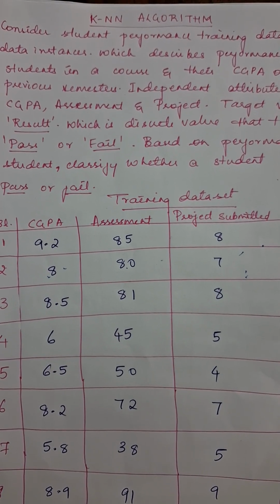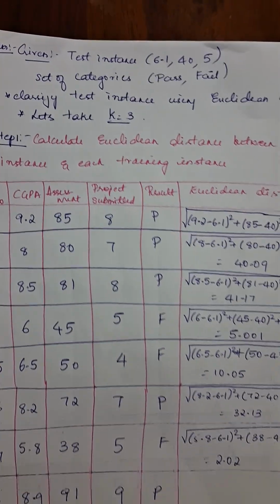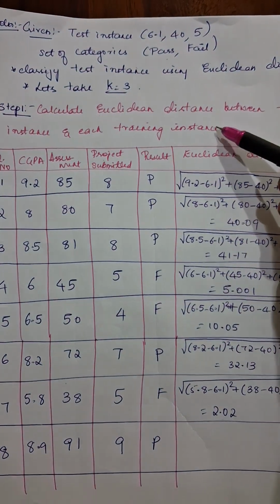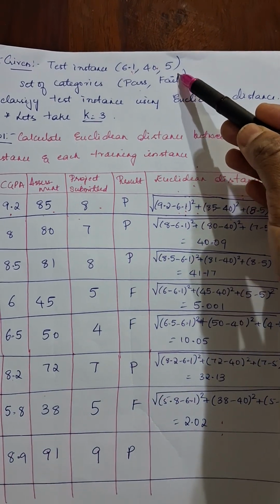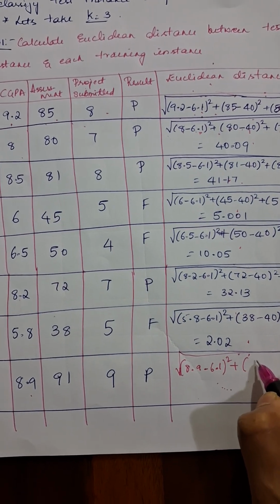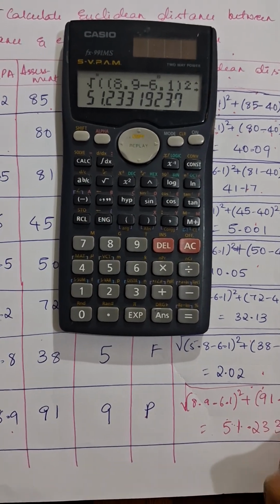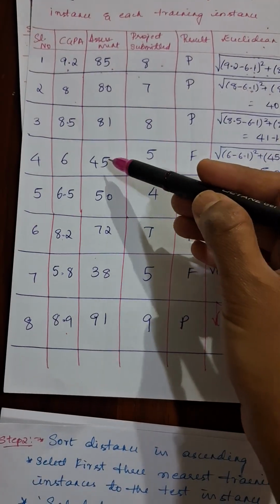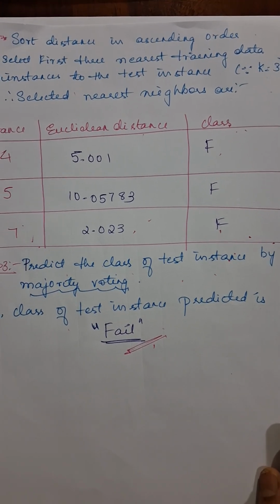Lecture 50: how to solve Classification Using KNN|Module3|VTU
Problem on K NN classification